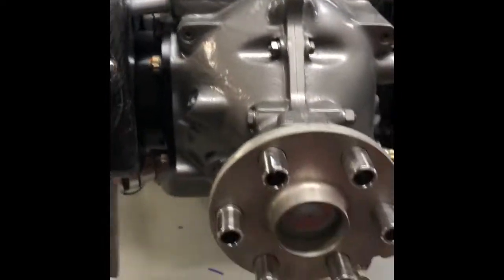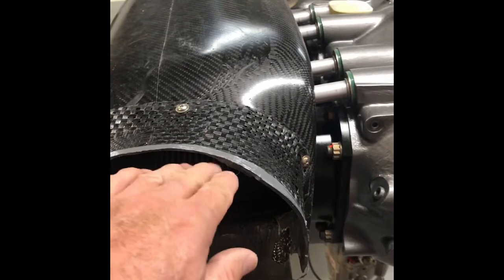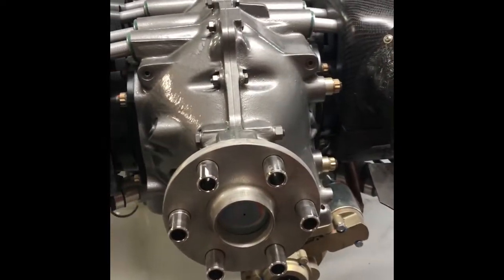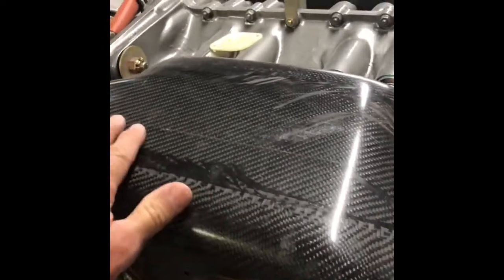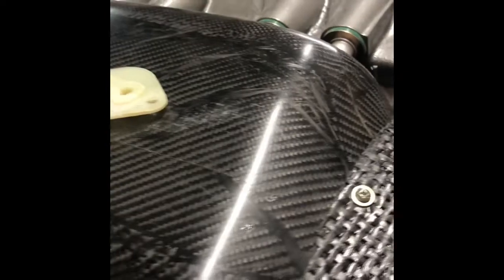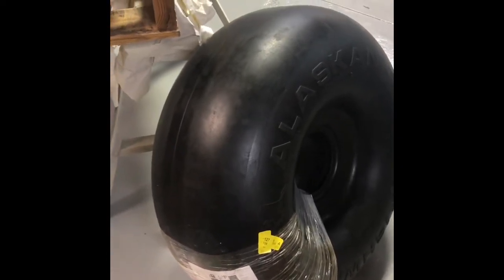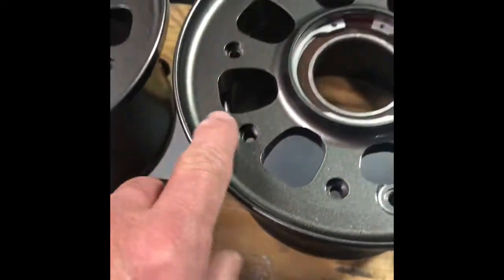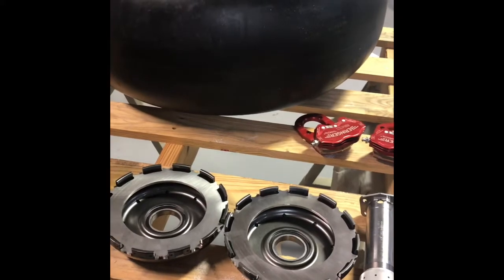Javron build - Cowling, engine baffling, and bush wheels update.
Review on the molding of the baffling to meet up to the cowling as well as an update on the landing gear and wheels.